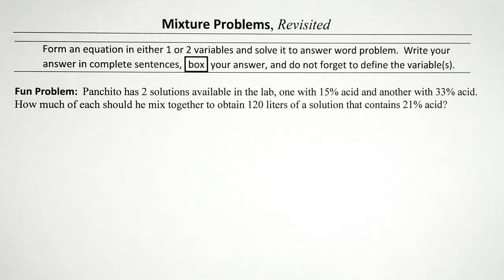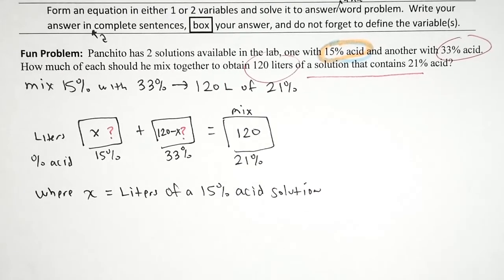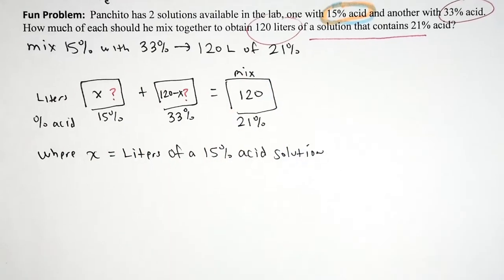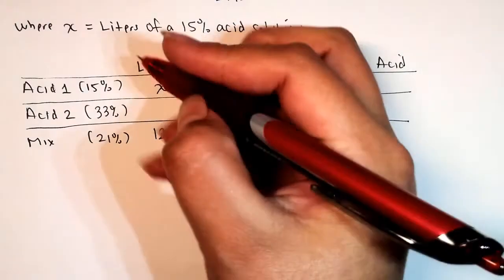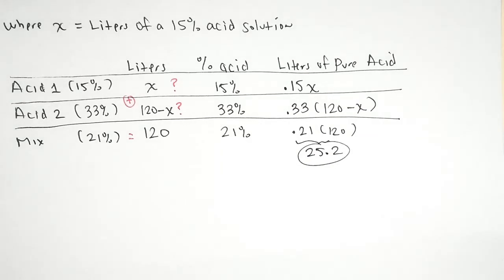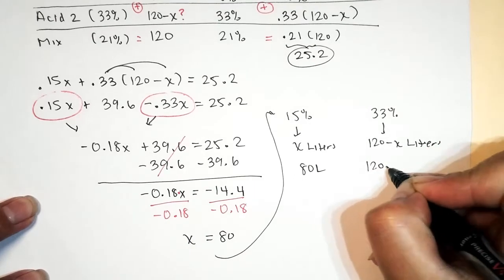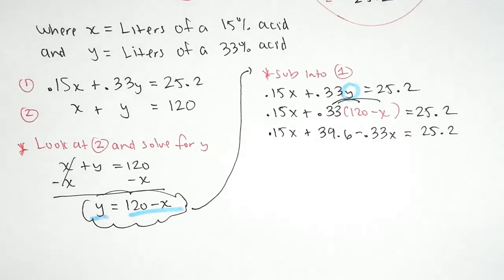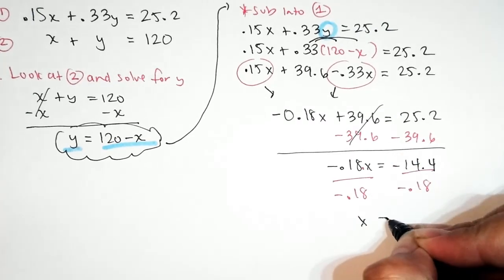How to Solve a Mixture Word Problem Problems (Solved by using 1 variables and then 2 variables)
In this video we revisit how to solve a mixture problem.
The problem is first solved by introducing 1 variable.
We then solve the same problem again by introducing a variable.
Problem:  Panchito has 2 solutions available in the lab, one with 15% acid and another with 33% acid.  How much of each should he mix together to obtain 120 liters of a solution that contains 21% acid?